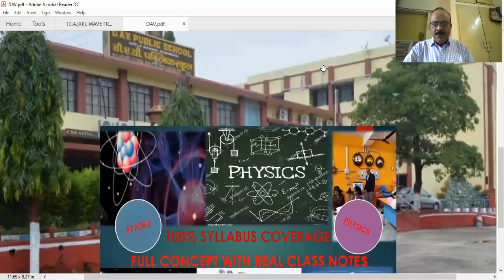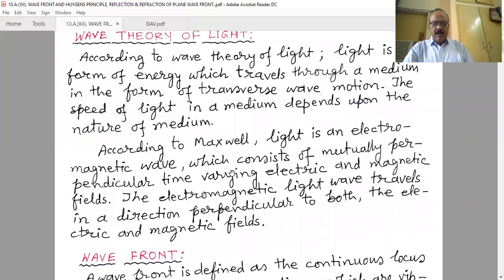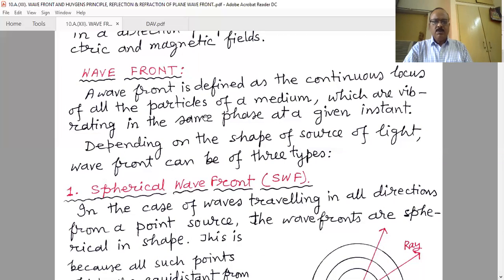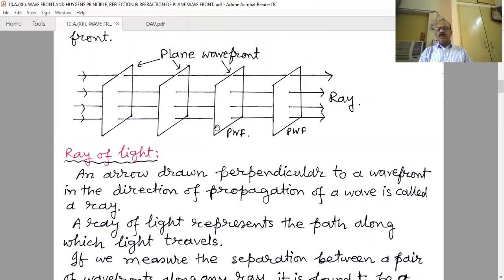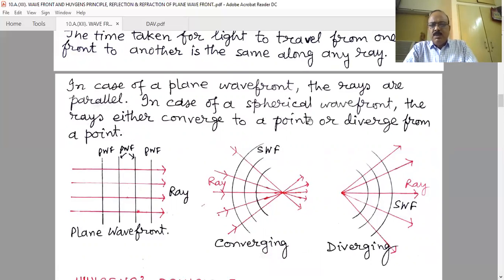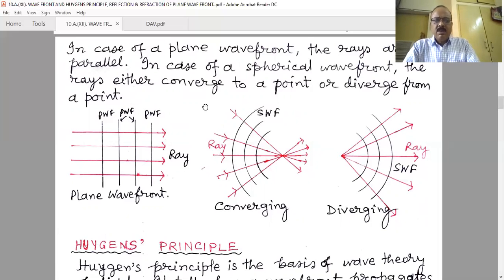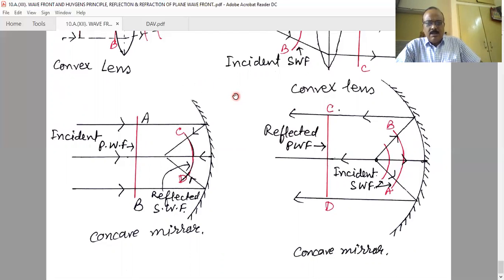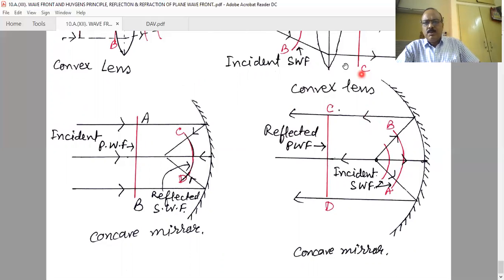10.A.(XII): WAVE FRONT AND HUYGENS PRINCIPLE, REFLECTION & REFRACTION OF PLANE WAVE FRONT.